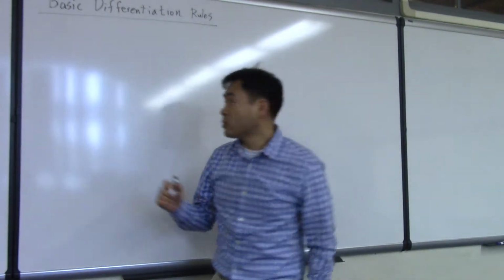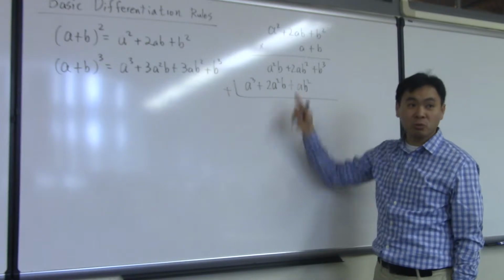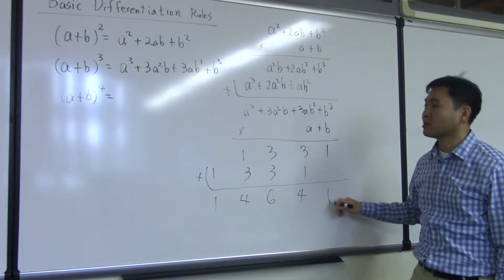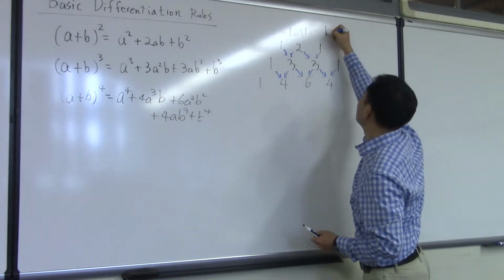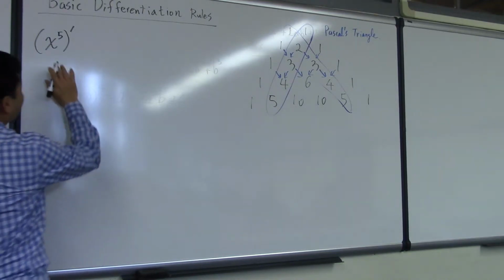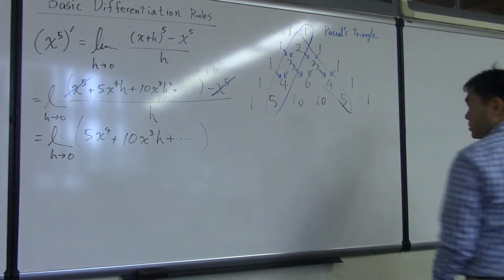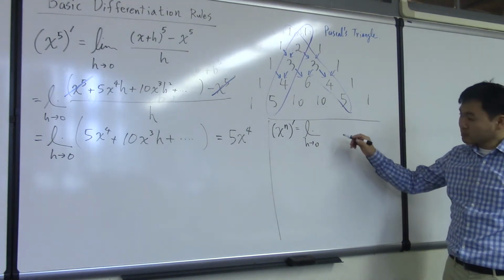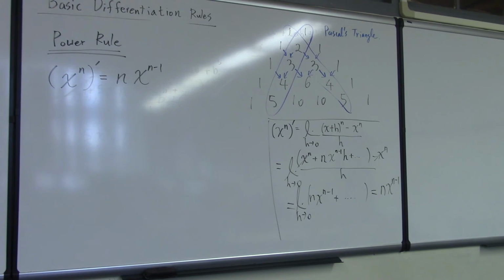Explanation of Pascal's triangle and its use in the proof of the power rule.